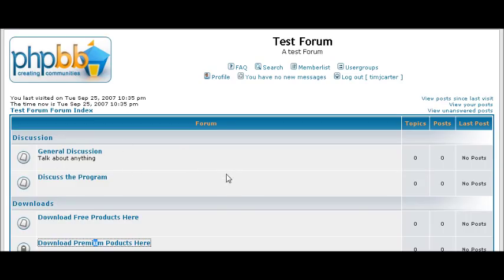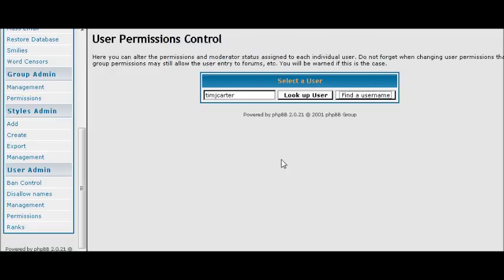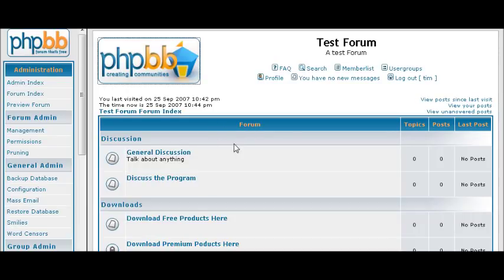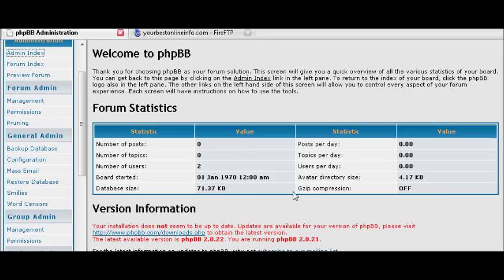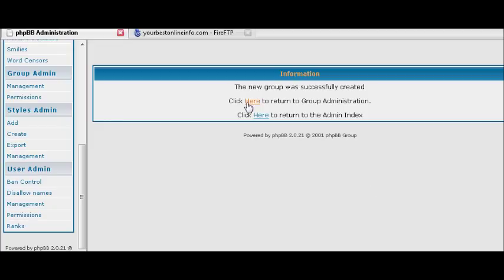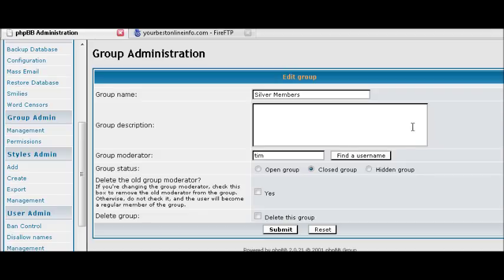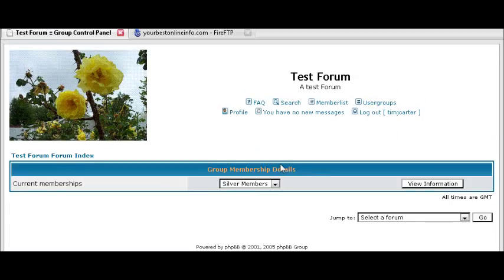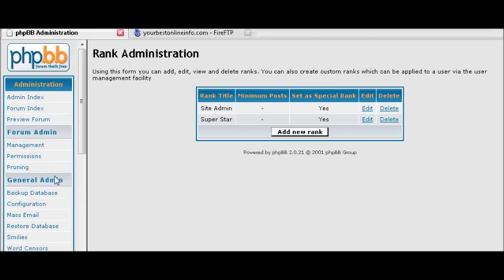HTDA - Create Website Forum - Part 2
Part 2 of creating the website forum. This is how to set it all up and get it ready to go.